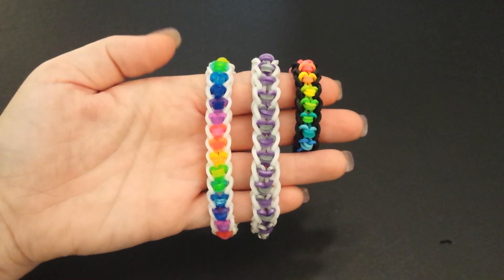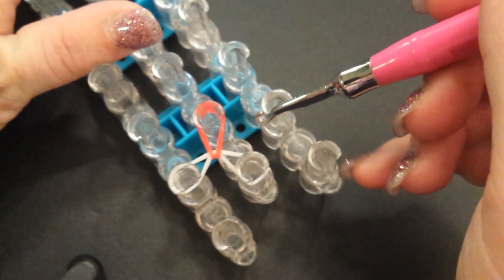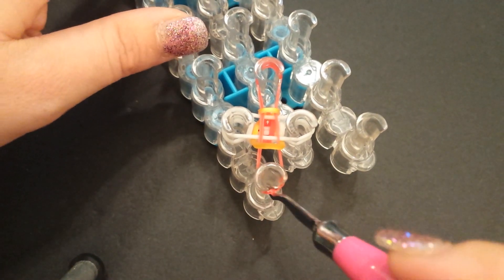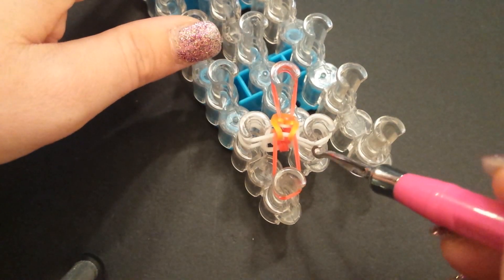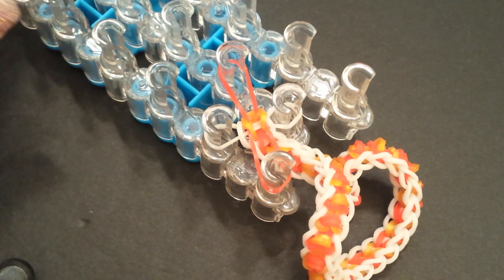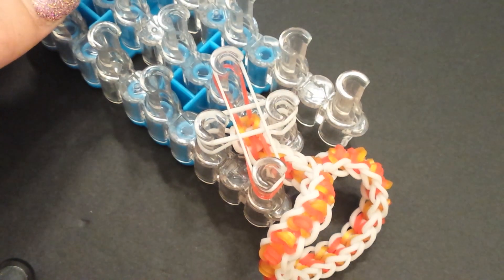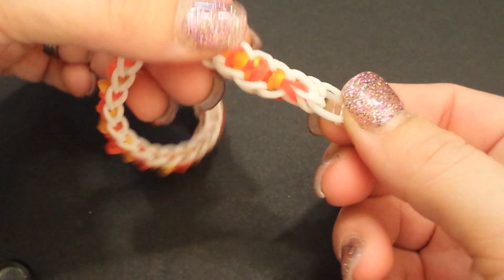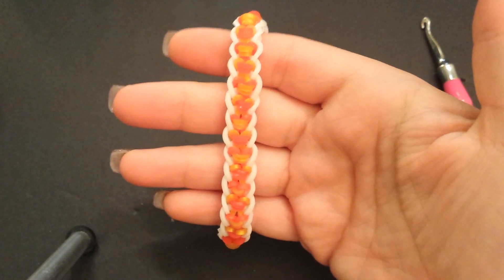NEW "Slip Heart" Rainbow Loom Bracelet/How To Tutorial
This awesome Bracelet was designed by @Pretty_N_Rainbow on instagram. You can make this on the Rainbow loom or the Monster Tail, It requires approx. 75 bands and 4 pins.DO NOT PULL TO HARD ON YOUR BRACELET OR YOU WILL PULL OUT THE SLIP KNOT EFFECT!! I hope you enjoy this awesome design!!
Check me out on instagram @Loves2Loom